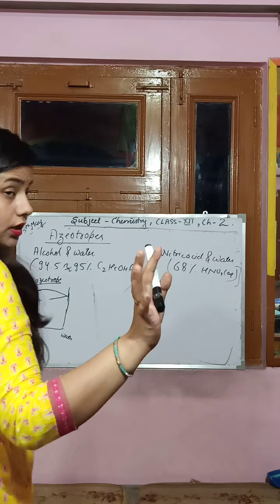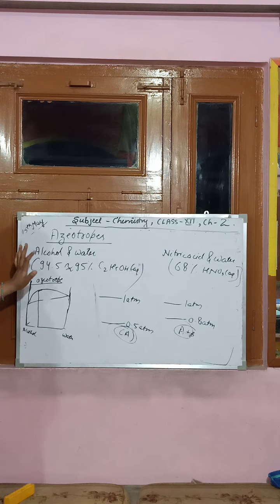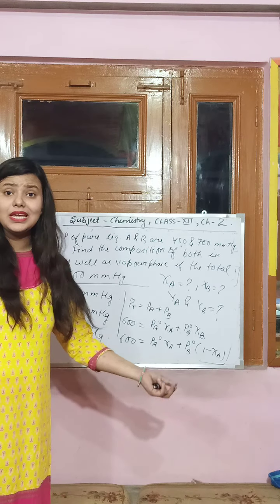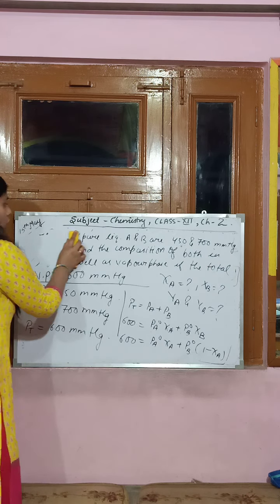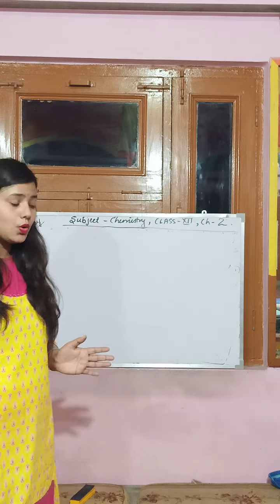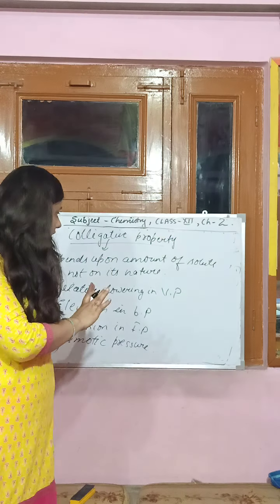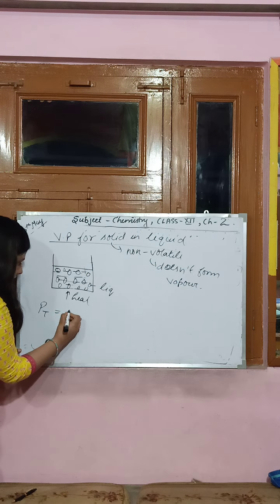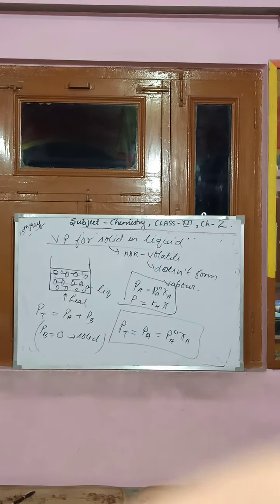Class XII, chemistry, solution, 15th May, part-2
Azeotropes